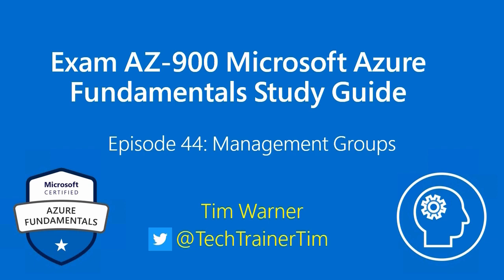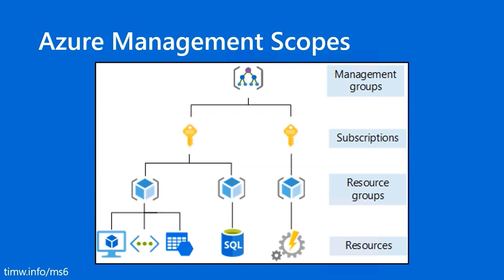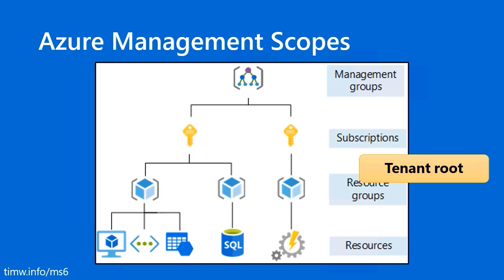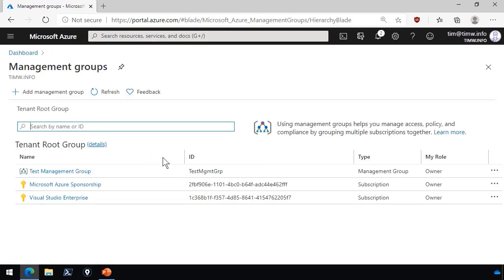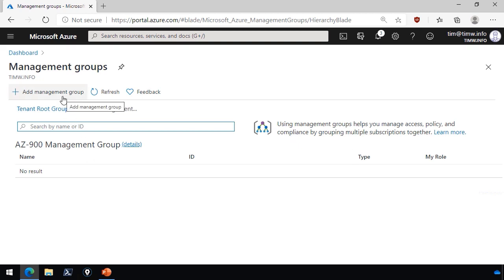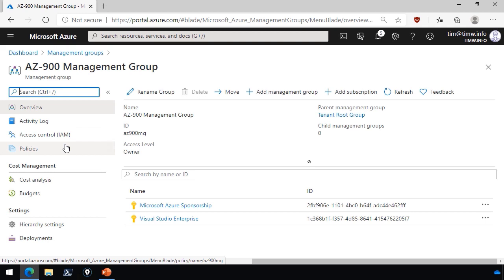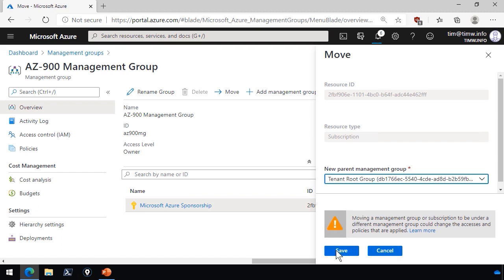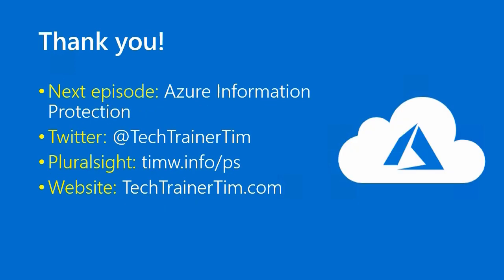Exam AZ-900 Microsoft Azure Fundamentals Study Guide Episode 44 - Management Groups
Today we learn a core component of Microsoft Azure governance: the management group.